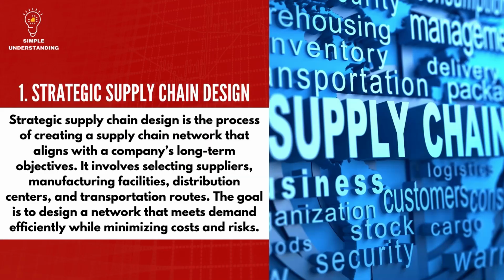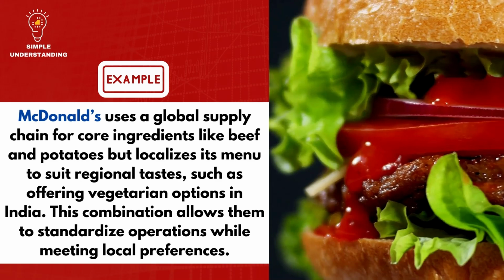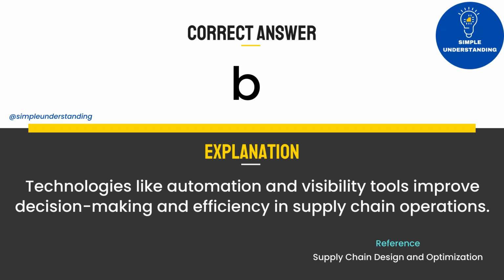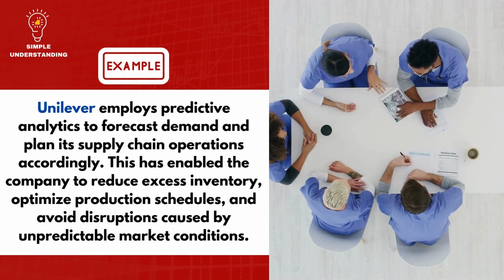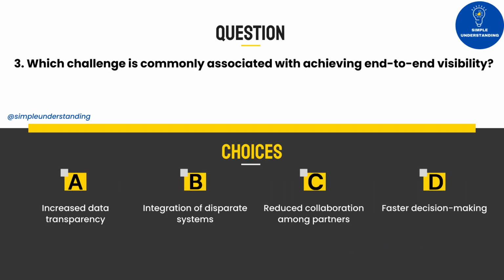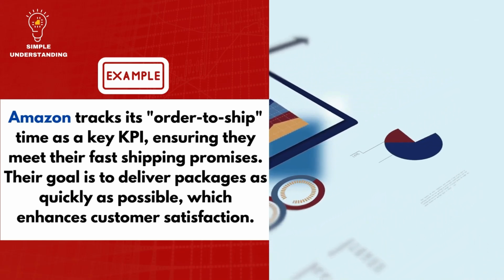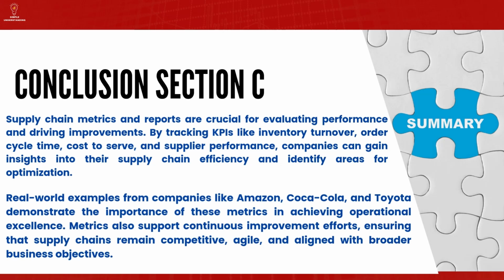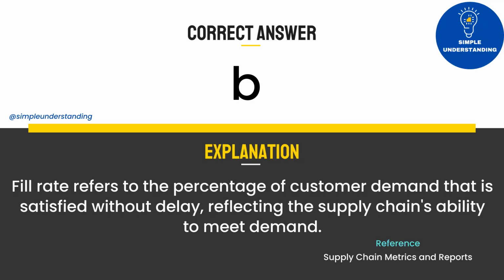APICS CSCP Module 2 Global Supply Chain Networks Full Course (40 min)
In this video, we're taking you through a detailed walkthrough of Module 2 of the APICS CSCP curriculum.

📈 Why This Video is Essential:
Whether you're just starting your CSCP journey or brushing up on your knowledge, this comprehensive guide covers all aspects of Module 2 Global Supply Chain Networks. Get strategic insights and expert advice to help you ace your CSCP exam and advance your career in supply chain management.

📚Chapters Outline:
Module 2: Global Supply Chain Networks.
- Table of contents:
Section A: Supply Chain Design and Optimization.
- Explanation: (01:11) - MCQ (09:35)
Section B: End-to-End Connectivity and Visibility.
- Explanation: (14:39) - MCQ (22:42)
Section C: Supply Chain Metrics and Reports.
- Explanation: (27:50) - MCQ (35:29)